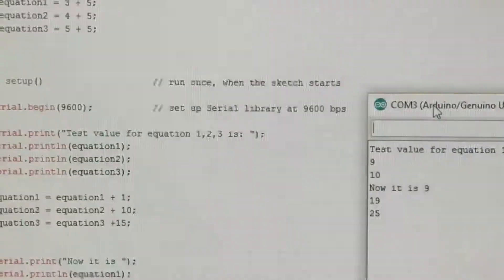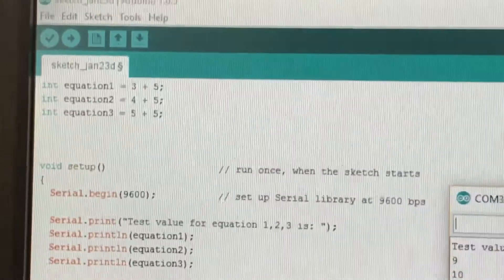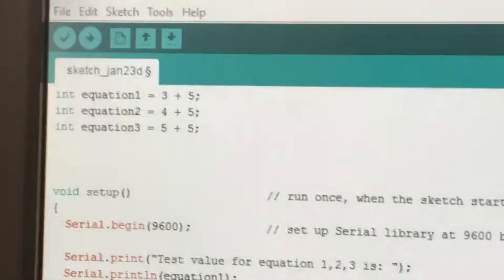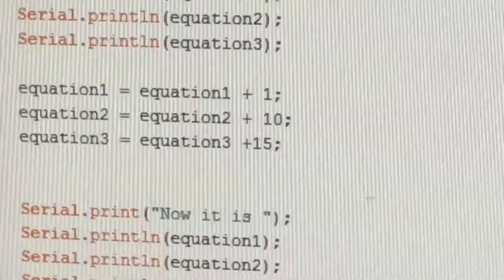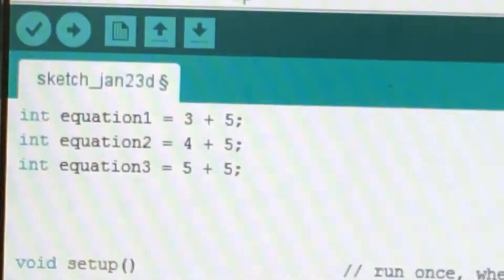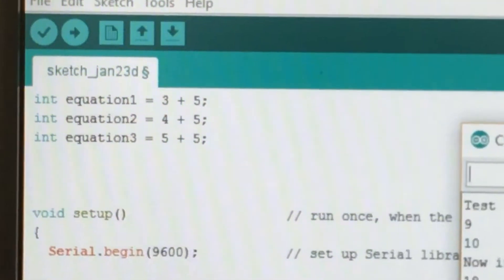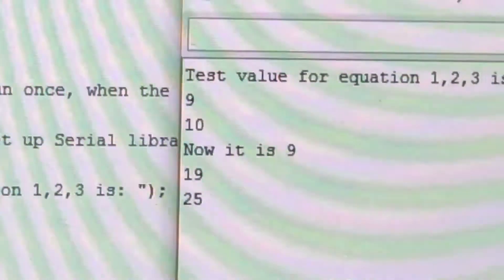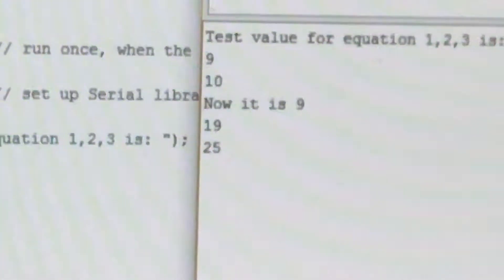Test values using Arduino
Set some test values equations using Arduino